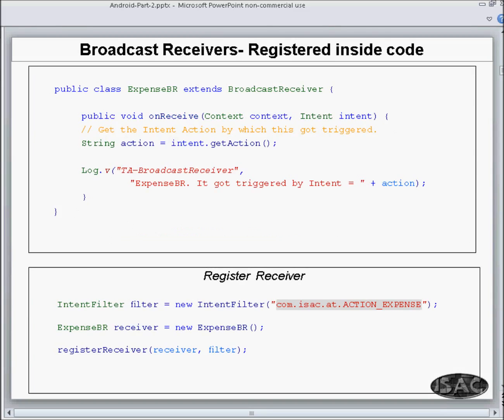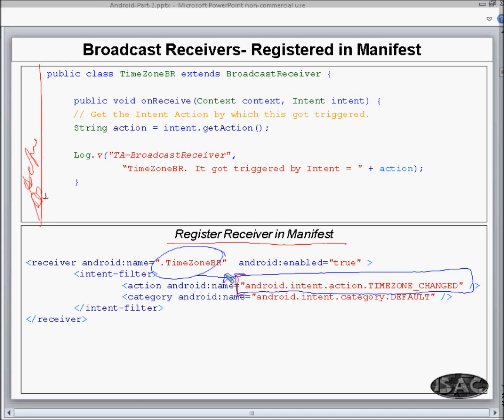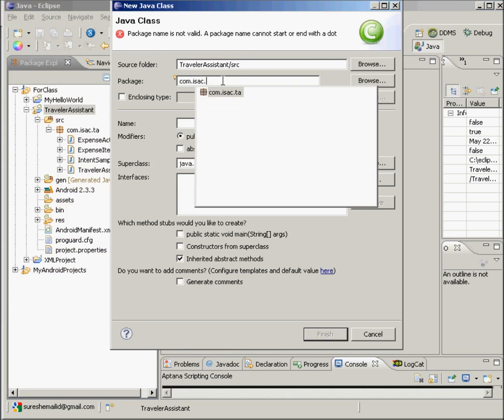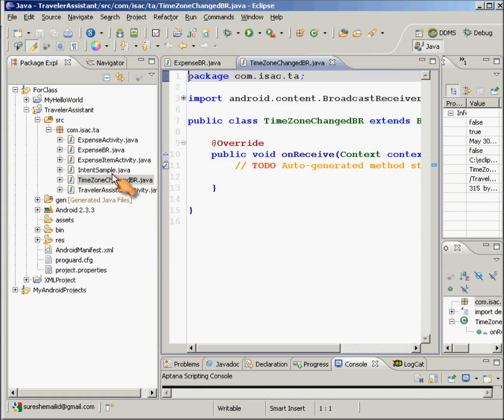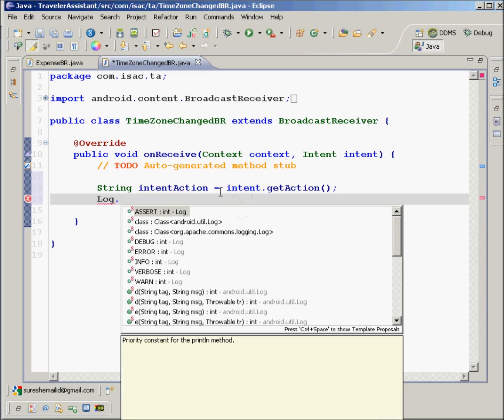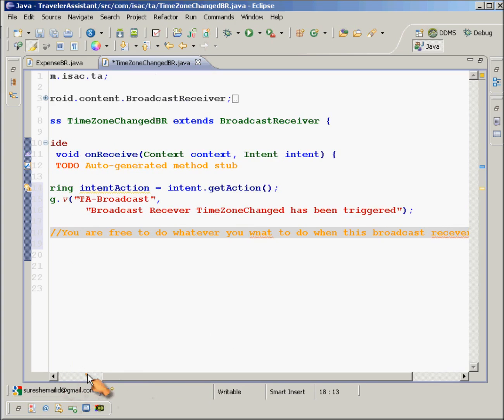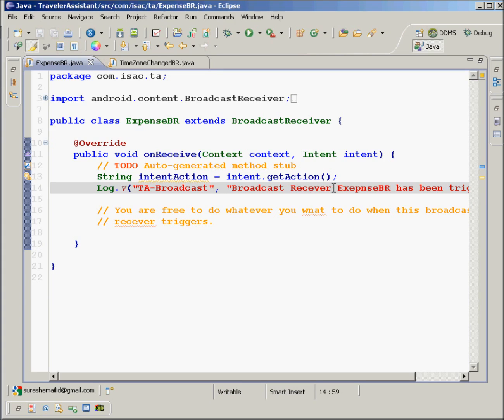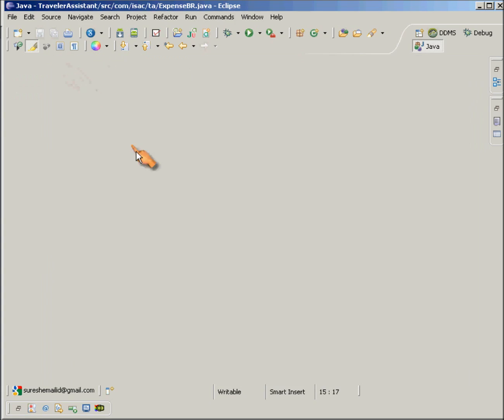ANDROID Chapter 11 4 BroadcastReceiver SampleCode HB